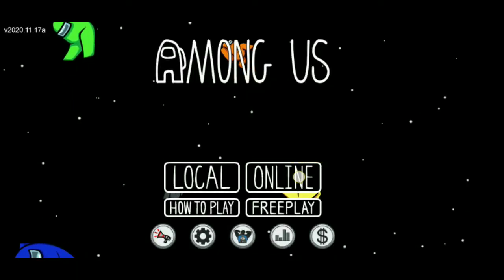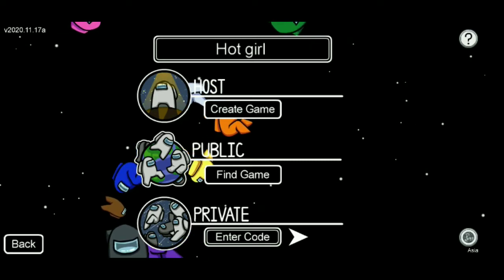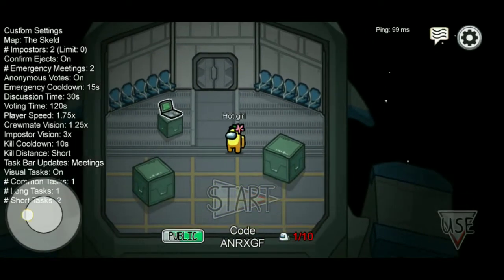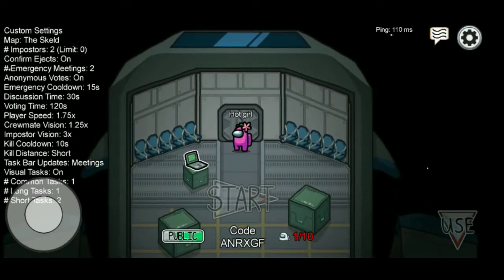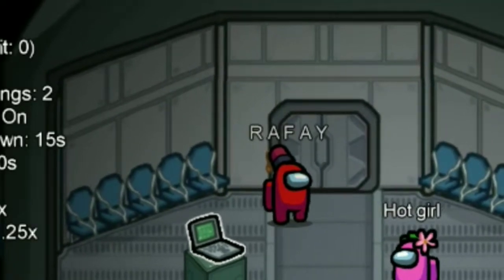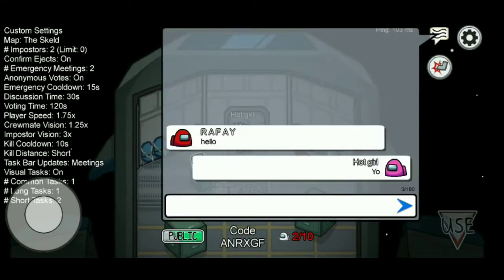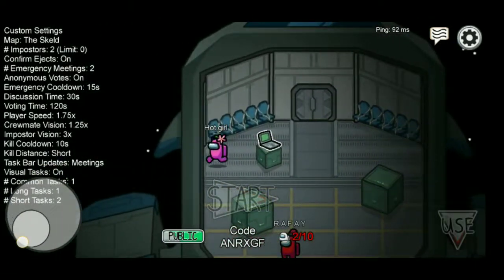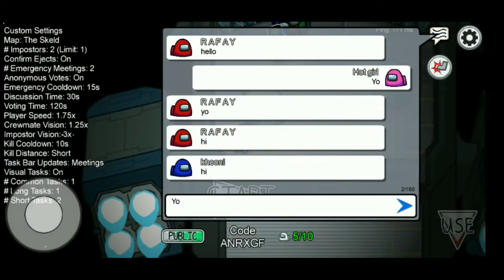How to make people join your room fast !!?.... By SwiftPit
Hello guys ... Here is my new video on among us .
I did this because I wanted views 🙂
If you liked 😉 my method comment "genius"

K Bye😉👋